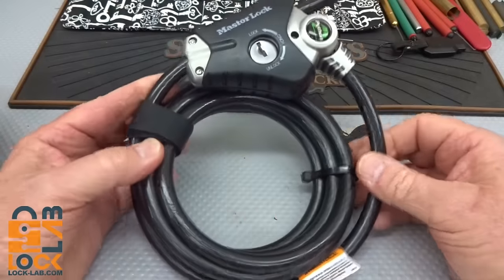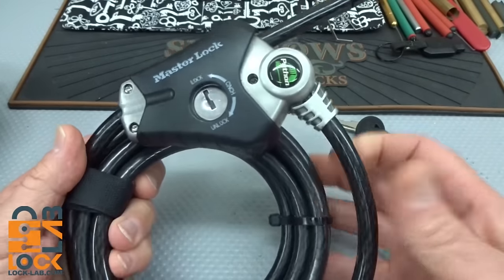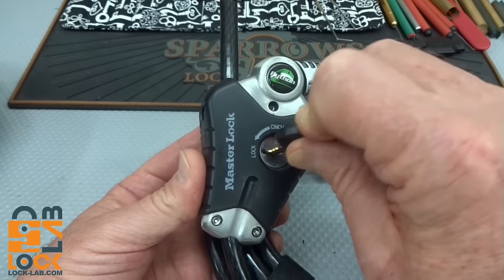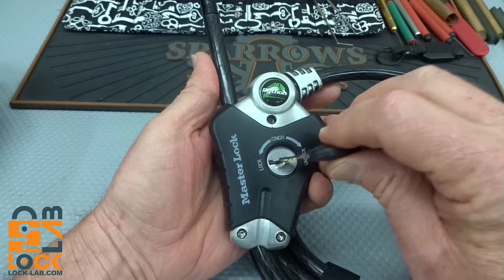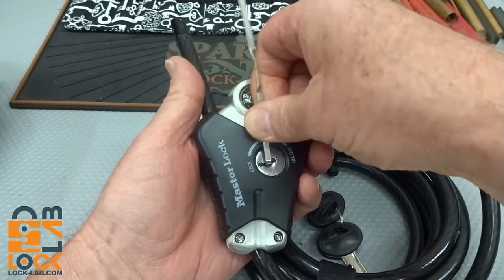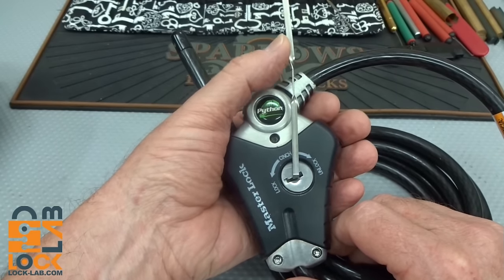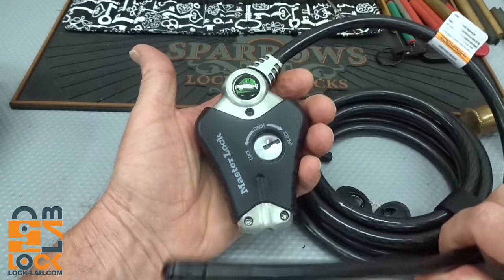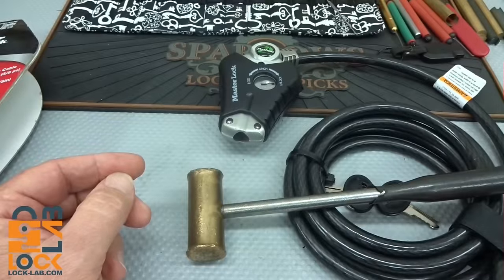(931) Review: Master Lock Python Cable Bike Lock (JUNK!)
Master Lock brand new Python Cable Bike Lock is absolute JUNK.  I am amazed this product made it through quality control over at Master Lock headquarters.  This "lock", and I use the term loosely, is easily bypassed.  Horrible!

Outro Music